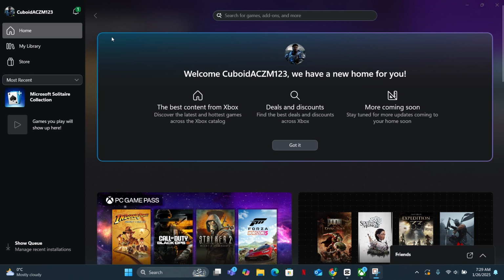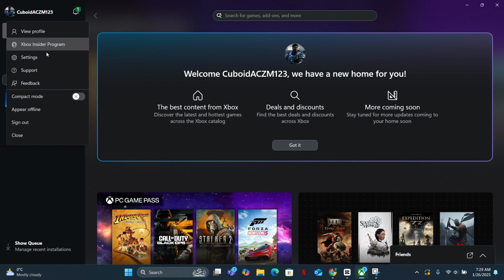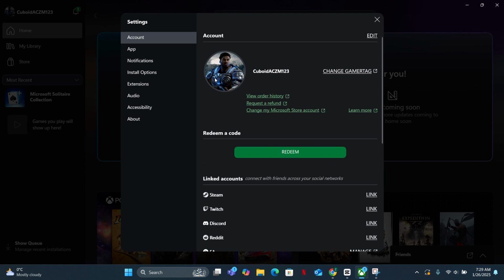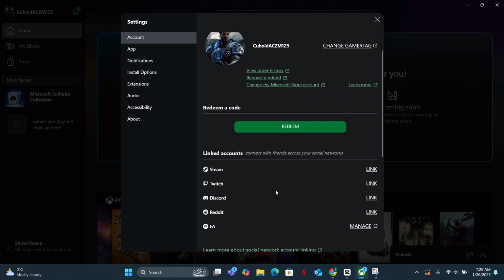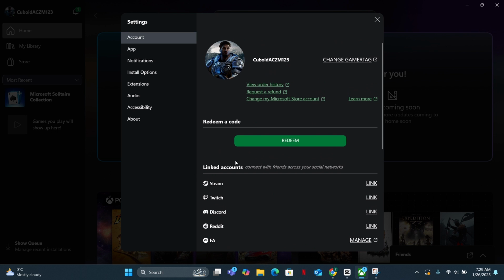How to Use Xbox Game Pass Promo Codes for Savings in 2025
Want to save money on Xbox Game Pass? In this guide, we’ll show you how to find and apply Xbox Game Pass promo codes to get the best gaming deals in 2025!